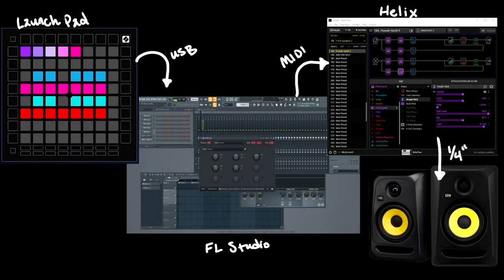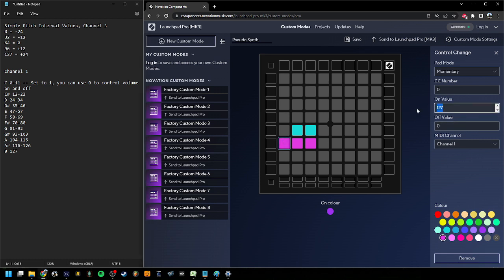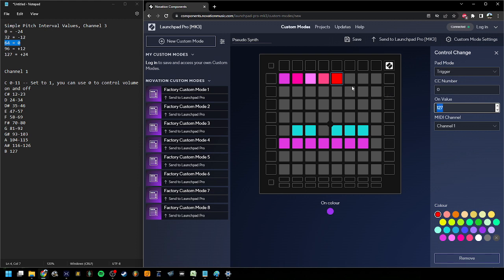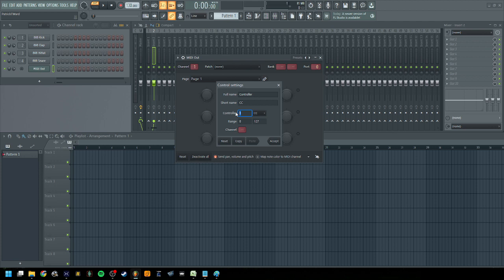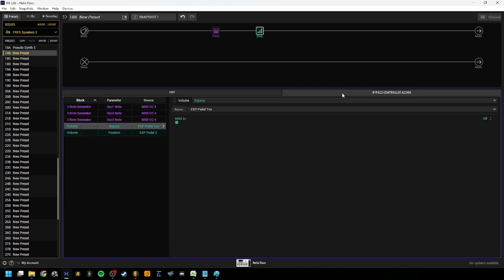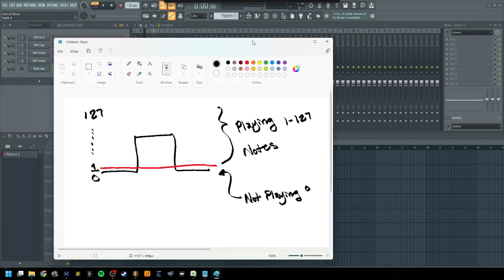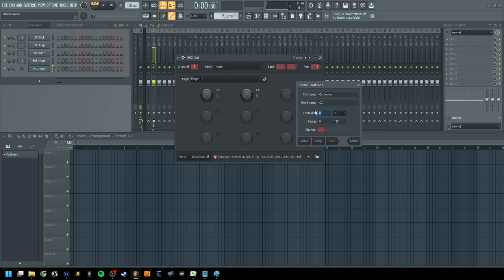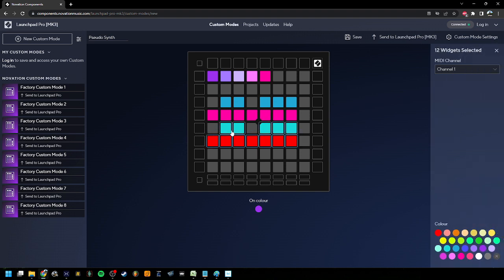Turning Line 6 Helix into a Midi Controlled Synth without Guitar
Here is a way to turn your Line 6 Helix into a midi controlled synth using the 3 note generator. Other methods use bypass switches or snapshots to generally turn on preset chord progressions, often used to be a synth pad. This is a bit more of an active approach in which you play the notes instead of turning on or off different notes/chords. This handles auto-muting the notes too when not playing them.

Process flow:
- Launchpad sends midi via USB into FL Studio
- FL Studio sends this midi information out to the Line 6 Helix
- In the Helix we set up a custom preset to handle receiving midi information and applying it to the 3 note generator, an octave control, and a volume control

Note values:
C 1-11 -- Technically 0 is valid too, but you want to use 0 for auto-muting
C# 12-23
D 24-34
D# 35-46
E 47-57
F 58-69
F# 70-80
G 81-92
G# 93-103
A 104-115
A# 116-126
B 127

0:00 - Intro
0:23 - Short Demo
0:32 - Setting up the Launchpad - Chromatic Scale
2:38 - Setting up the Launchpad - Octaves
3:50 - Exporting settings to Launchpad
4:02 - Setting up Project Settings and MIDI OUT in FL Studio
5:00 - Adding 3 Note Generator in Helix
7:01 - Adding Volume Control in Helix to turn off notes when not pressing
9:56 - Adding an Octave Control
11:10 - A more complex preset
12:21 - The final set up of the Launchpad with the additional Chromatic Scale